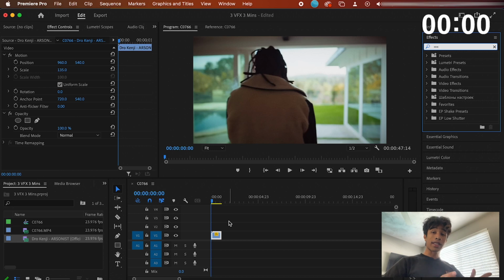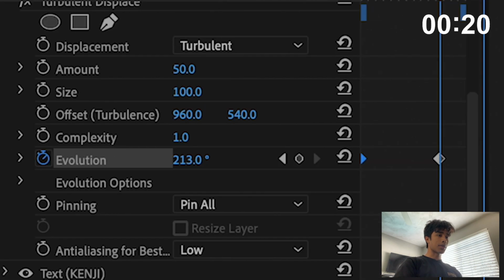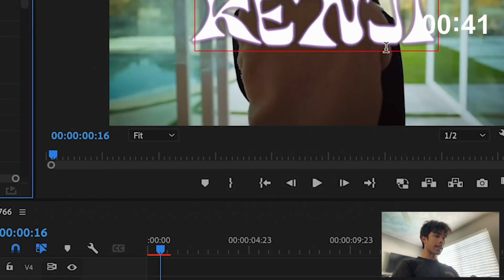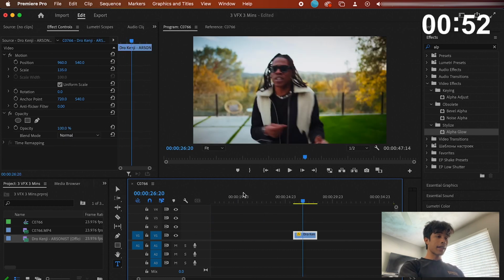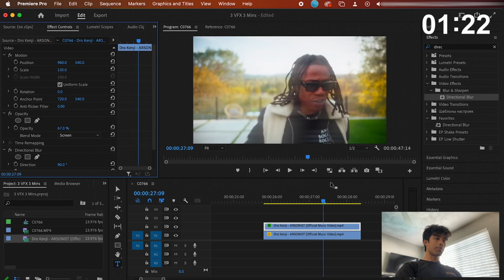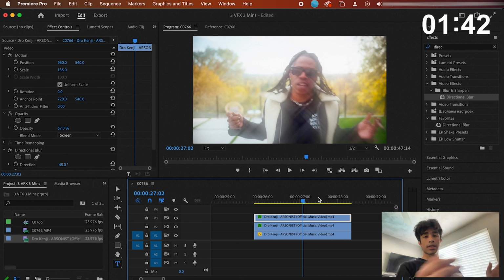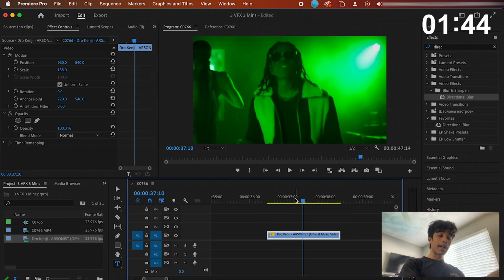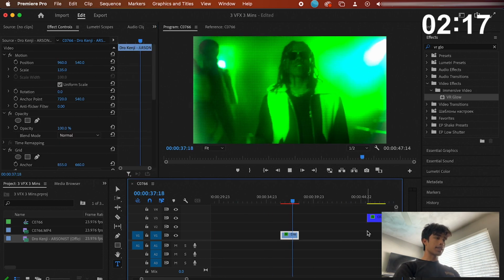3 Music Video Effects UNDER 3 Minutes | Premiere Pro Tutorial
Check Our Video Editing Presets Here:
➤ CRT Overlay Preset Pack: Coming Soon...